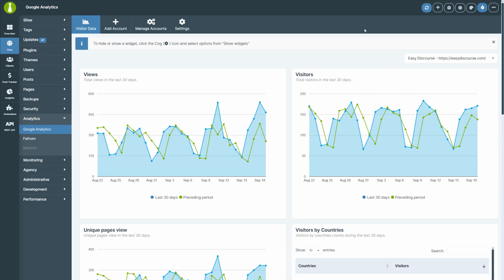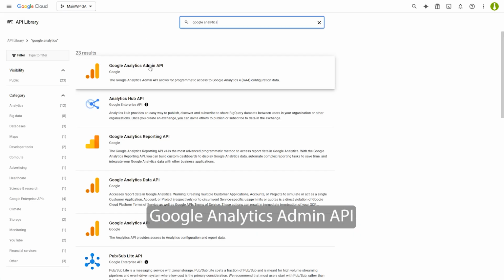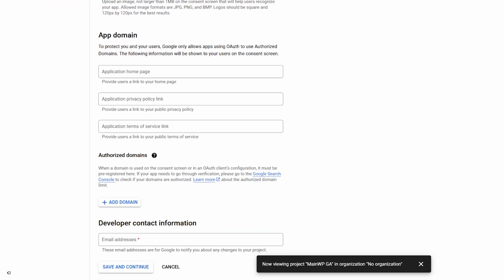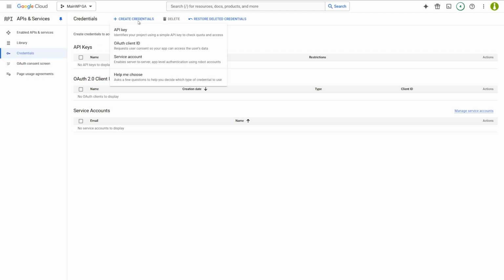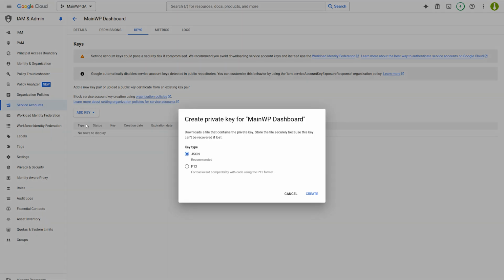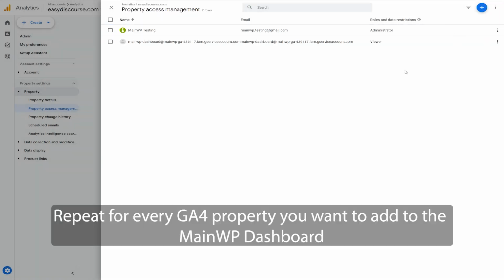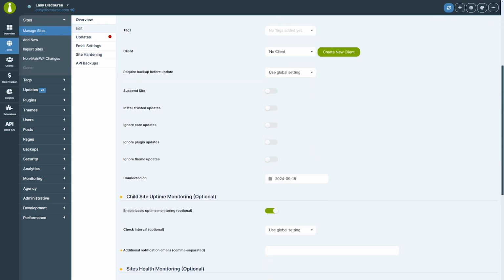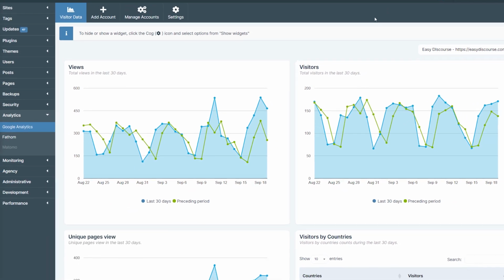Google Analytics Extension: Full Setup Guide - MainWP 101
In this video, we guide you through the process of setting up and configuring the Google Analytics extension for your MainWP Dashboard. This powerful tool lets you centralize and monitor your analytics data for all child sites from one convenient location, helping you save time and gain valuable insights.

We’ll cover everything from creating a project in Google Cloud Console to enabling the necessary APIs, configuring OAuth credentials, and linking your GA4 properties to your MainWP Dashboard. Once set up, you'll be able to view and manage analytics data for all connected child sites. Follow along to streamline your Google Analytics workflow with MainWP!

🔍 Key Features Covered:
0:00 Intro
0:24 Google Cloud Console setup
4:37 Google Analytics Dashboard
5:31 Google Analytics Extension configuration
7:29 Outro